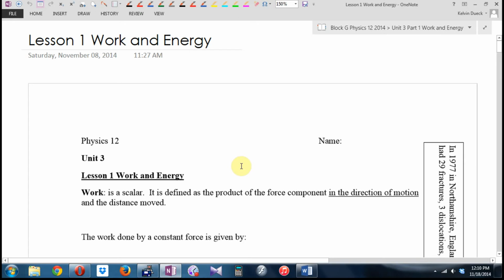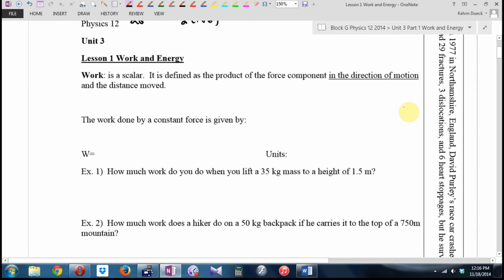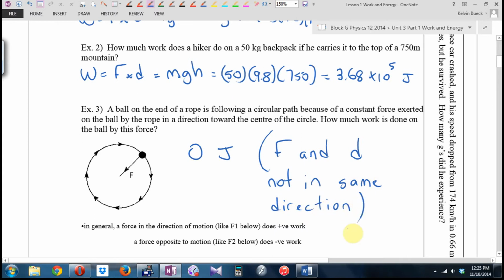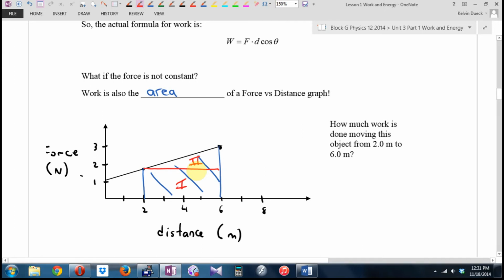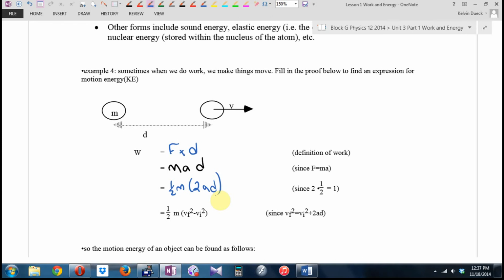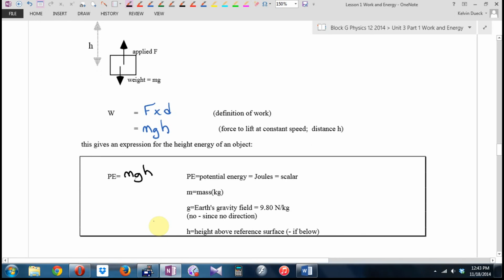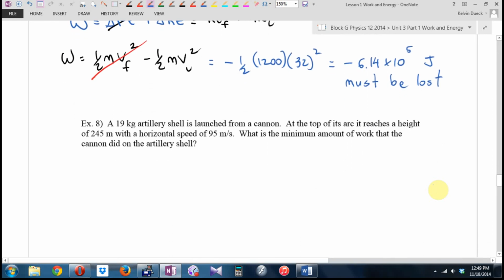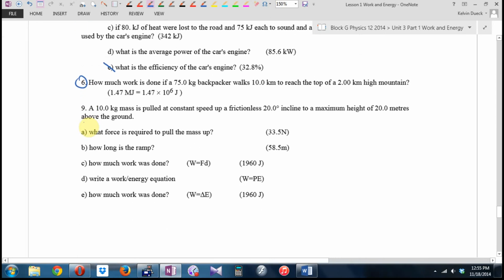Physics 12 U3L1 Work and Energy